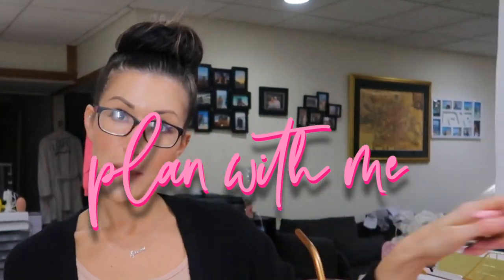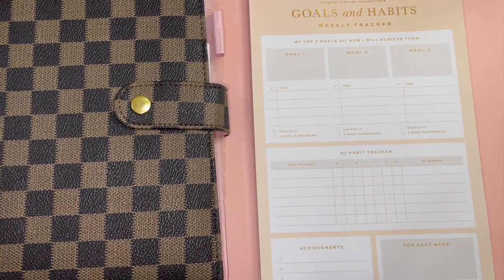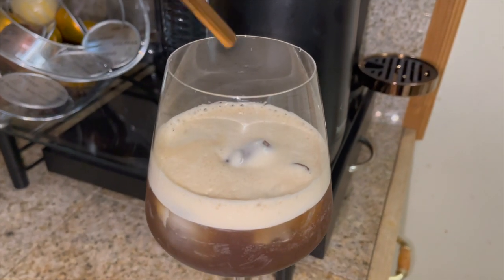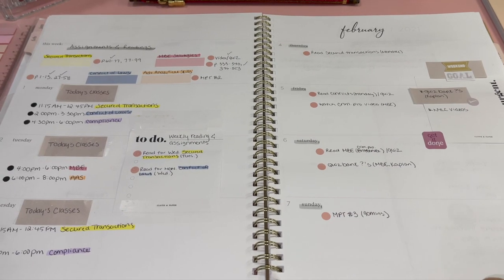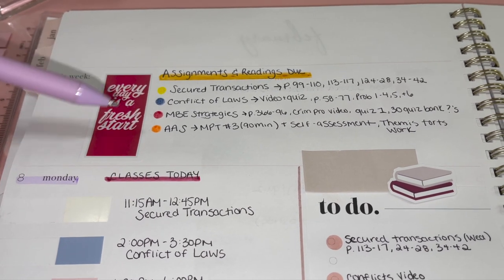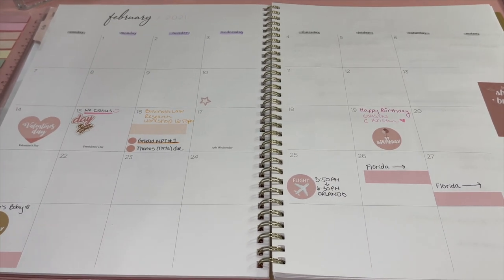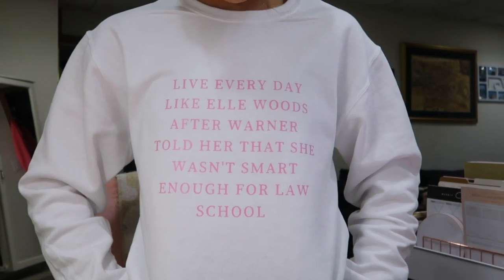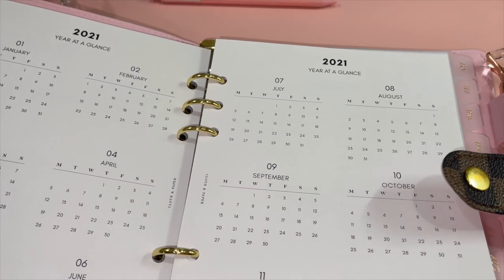LAW SCHOOL PLANNING PROCESS // HOW I PLAN USING TWO PLANNERS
**OPEN FOR PRODUCT/OUTFIT LINKS** Hey friends! I wanted to get this video up last week, but February has been a busy month so far and I didn't finish filming until a couple of days ago. On the bright side, this week I'm posting two videos--so keep a look out for Sunday's vlog! :)

In this video, I'm showing you how I use two planners to plan my law school life/personal life. I'm new to the A5 planner community, but so far I'm absolutely loving it. This planning system is extremely efficient and keeps me organized with all that I have going on in my life. I hope you find this video useful and enjoyable!

LINKS TO MY PLANNERS AND PLANNING ESSENTIALS / SUPPLIES BELOW ❥ -- If there's a particular item/product you'd like the link to feel free to drop a comment and I'll likely be able to give it to you :) ***UNFORTUNATELY, THE SELLER OF MY A5 PLANNER TOOK THE LISTING OFF AMAZON :( *** I will keep an eye out and update the links if anything changes.

PLANNING ESSENTIALS / PLANNING SUPPLIES ❥

2021 PLANNER W/ CLEAR POCKET COVER 8.5" X 11" WEEKLY/MONTHLY WIREBOUND | Cupcakes and Cashmere For Blue Sky

ELLE WOODS CREWNECK SWEATSHIRT
"Live Life Like Elle Woods" Crew from Letters and Lucy -- wearing Size Small